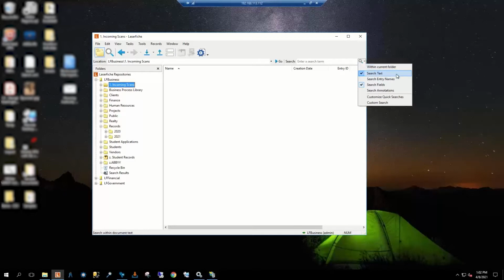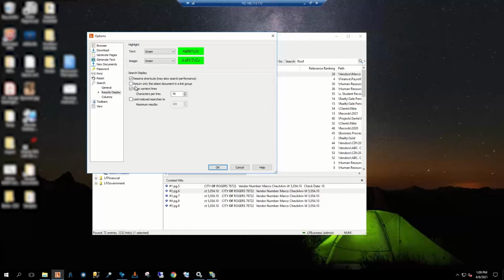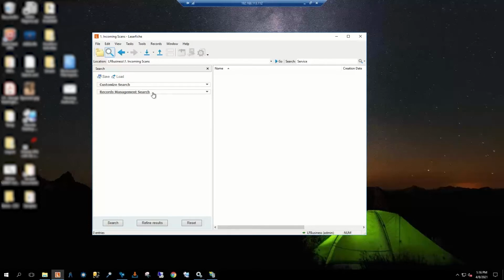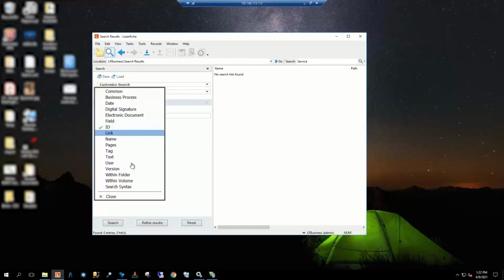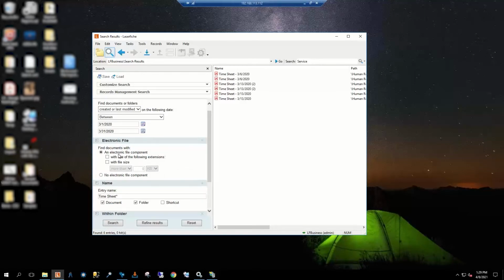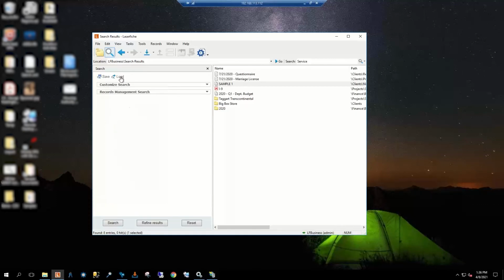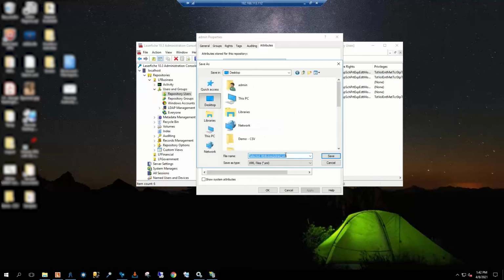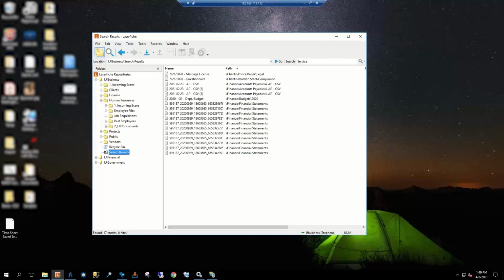Searching Laserfiche - Tips and Tricks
A valuable component in Laserfiche is the robust search capability. During this webinar, Stephen will go through some of the tips and tricks to help hone your searching skills.

During this webinar, we will show:

• The various Search techniques in Laserfiche
• Tricks to honing your advanced search tool
• How to easily share a saved search with others in your organization

• Laserfiche Support
• Laserfiche Sales
• Laserfiche Consulting
• Laserfiche Hosting
• Laserfiche Integrations
• Scanning Hardware
• Scanning Services